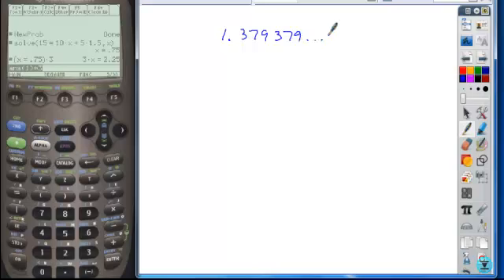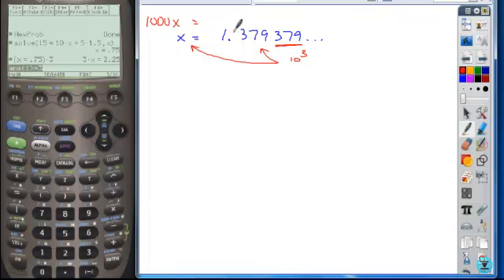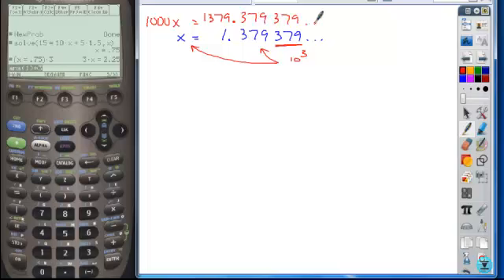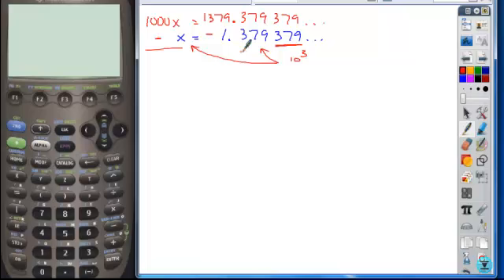1 1alg2 rat form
1.1 alg2 write in rational form